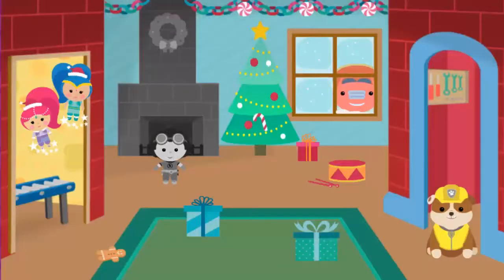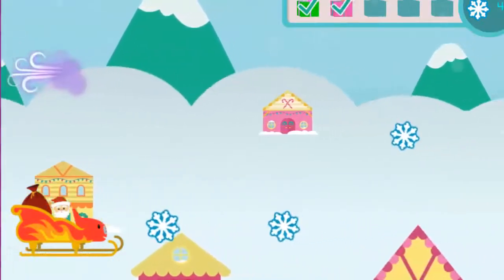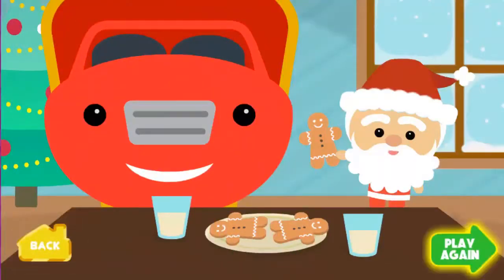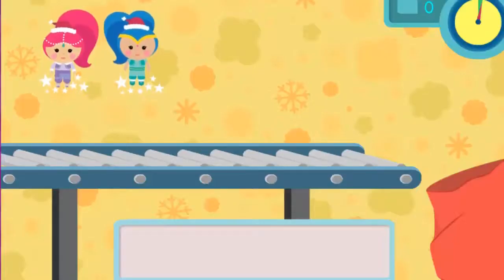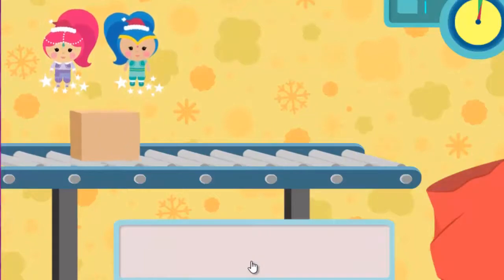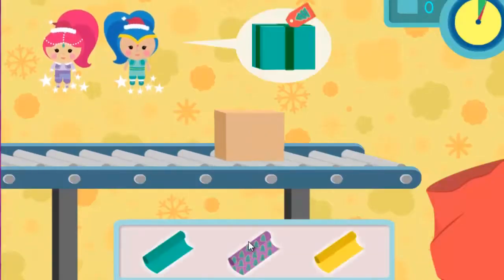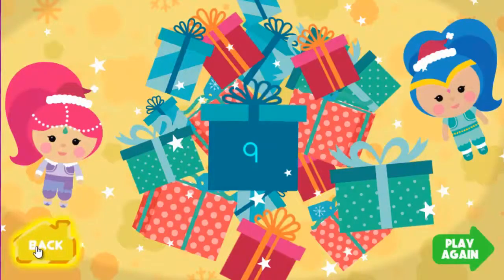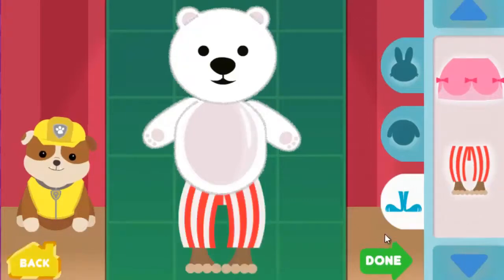Holiday Workshop Christmas Kids Games Online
Holiday Workshop Christmas